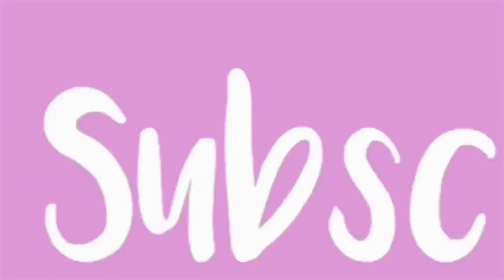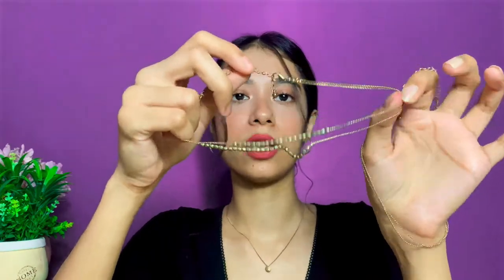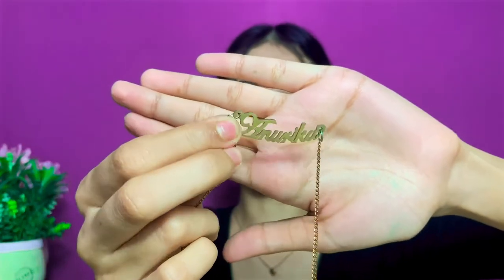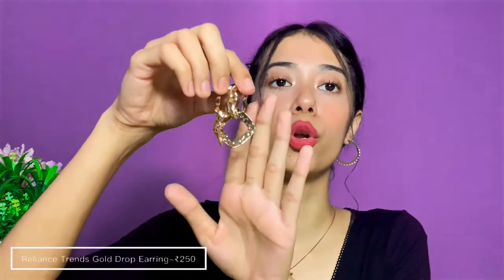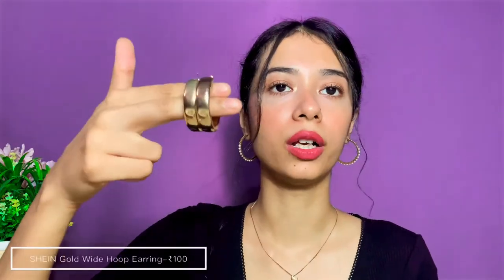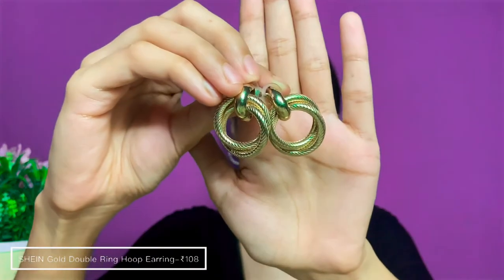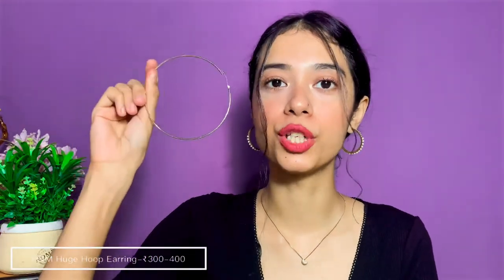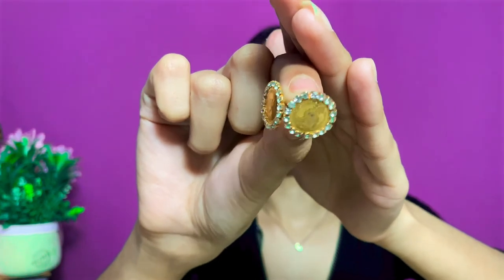MY JEWELLERY COLLECTION (try on) |SHEIN,PANTALOONS,RELIANCE TRENDS etc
In Today’s Video I’ll Be Sharing My Jewellery Collection and This Video Was Highly Highly Requested And Finally The Video Is Here.
Hope You Finally Know Where Do I Buy and Get My Jewelleries From.

Gold Heart & Round Set Of Choker:
FOREVER21

Layered Choker Set:
Reliance Trends

Pearl Drop Earring:
Sarojini Nagar Delhi

Gold Geometric Drop Earring:
Reliance Trends

Gold Knot Stud Earring:
Cc2 Kolkata

Gold Twisted Knot Earring:
Hatibagan Market Kolkata

Huge Round Hoop Earring:
H&M

Round Hoop Earring:
Reliance Trends

Small Gold Jhumka:
New Market Kolkata